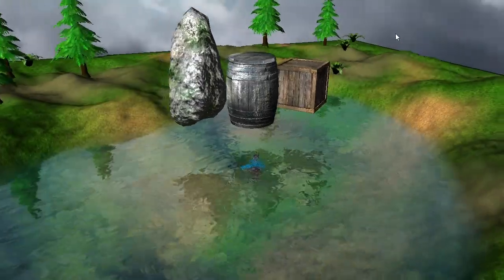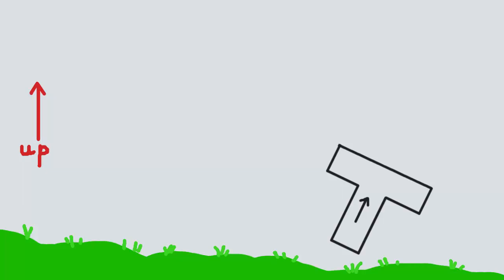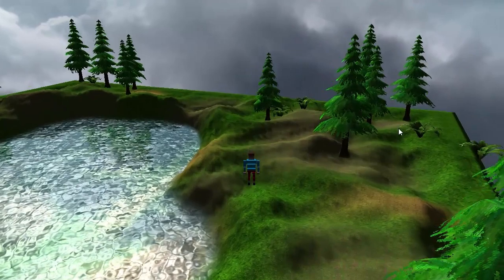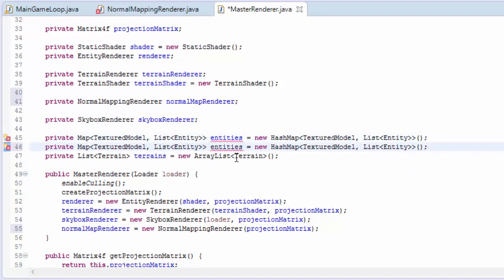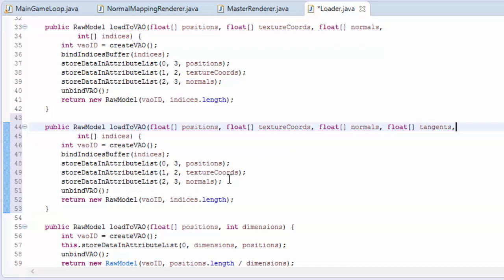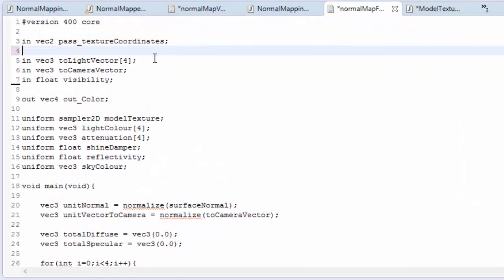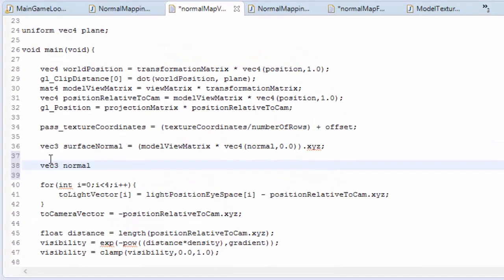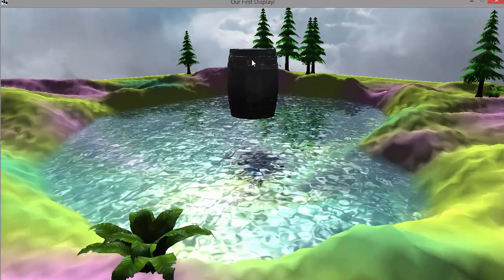OpenGL 3D Game Tutorial 31: Normal Mapping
Implementing normal mapping this week!

Upcoming tutorials:

- Rendering Text
- Particle Effects
- Random Terrain Generation
- Shadows

Future Tutorial Series:

- Game Audio
- Multiplayer
- Advanced Game Dev Concepts
- OpenGL Optimizing Techniques

Previous tutorial topics:

- Display
- VAOs and VBOs - Rendering a quad
- Rendering using glDrawElements
- Shader introduction
- Coloring using shaders
- Texturing
- Matrices, moving and rotating
- Loading 3D OBJ models
- Lighting I
- Lighting II
- Optimizations
- Transparency
- Fog
- Multitexturing
- Player Movement
- 3rd Person Camera
- Mipmapping
- Terrain Generation
- Terrain Collision Detection
- Texture Atlases
- GUIs/HUDs
- Multiple Light sources
- Point light attenuation
- Skybox
- Day/Night
- 3D Mouse Picking
- Water
- Cel Shading
- Normal Mapping